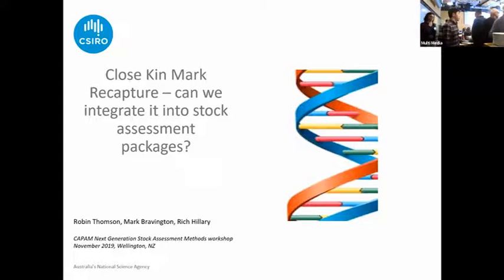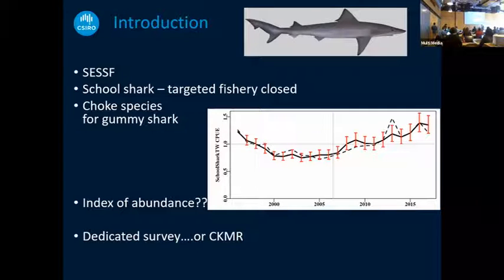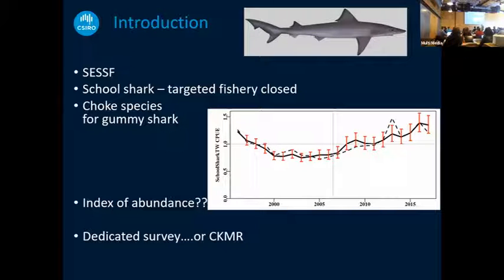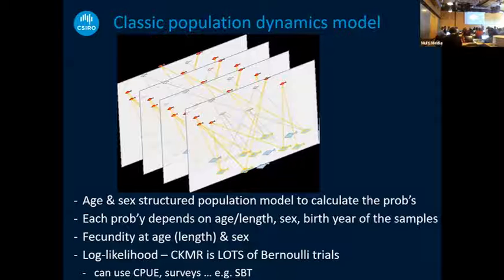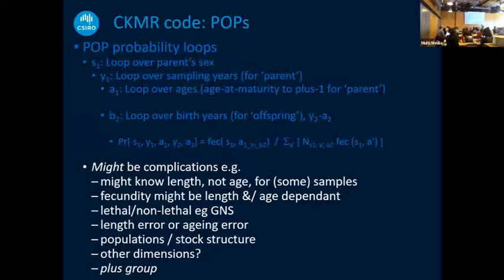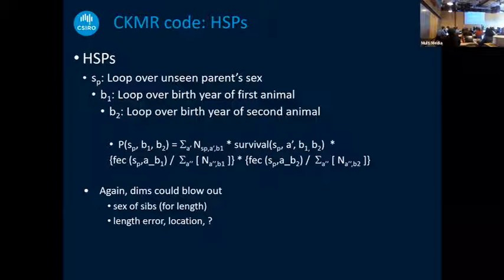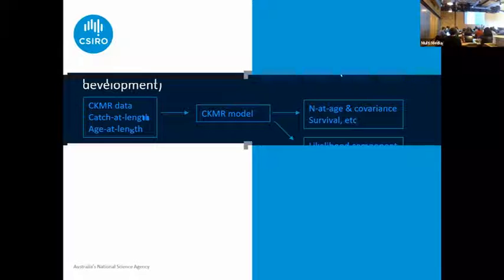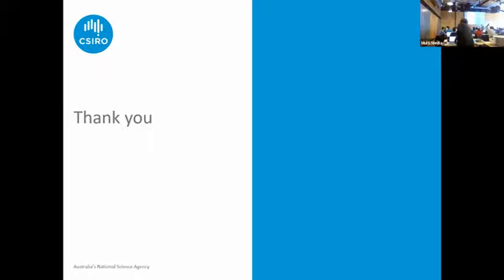Day 3 04 Thomson CKR application